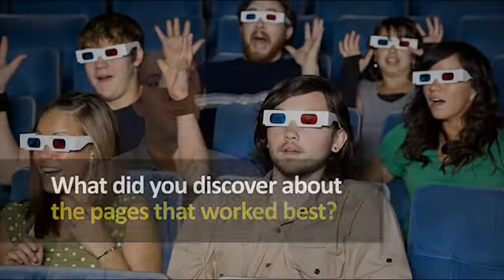The Value of a Fan?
Rob Dreblow, Marketing Communications Director at the World Federation of Advertisers (WFA) and Duncan Southgate, Millward Brown's Global Innovation Director, discuss findings on a collaborative study evaluating the return of social media fans to marketers.